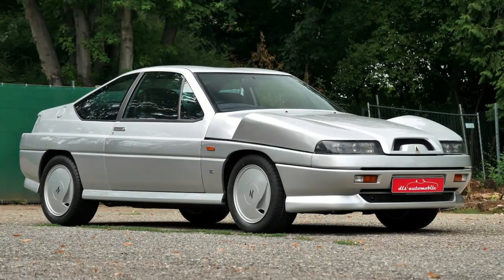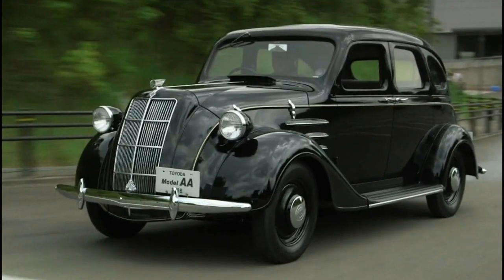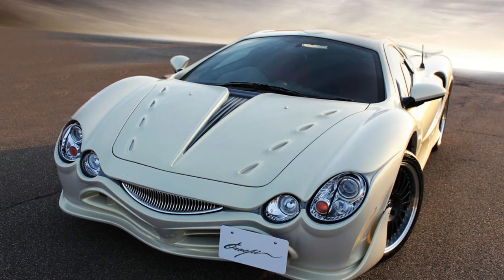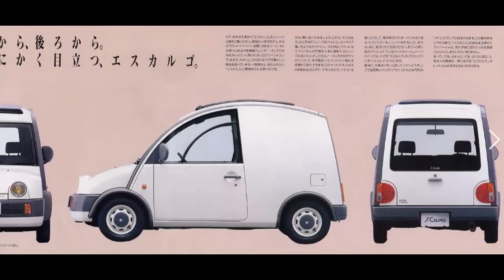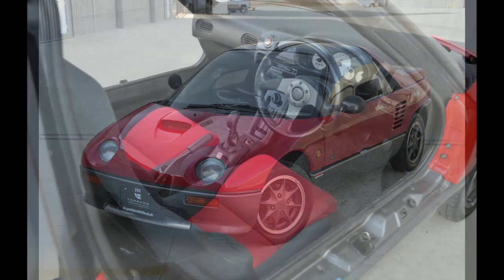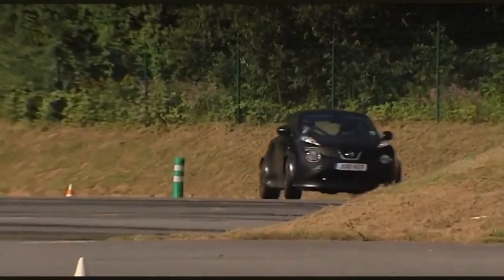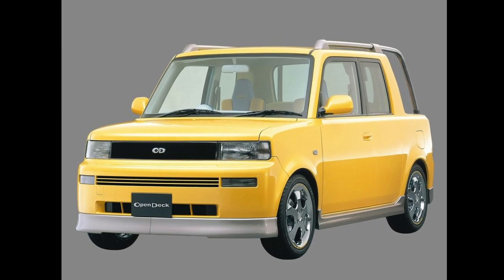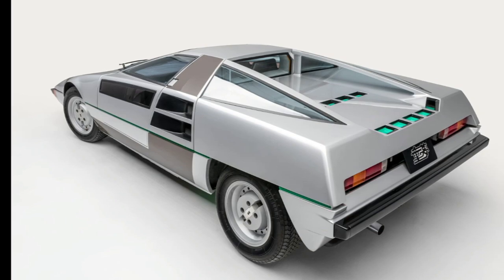10 Obscure Japanese Cars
Here's yet another entry into my Obscure Cars from around the World series, this time covering Japan!
Sources:
Autech Zagato Stelvio AZ-1: